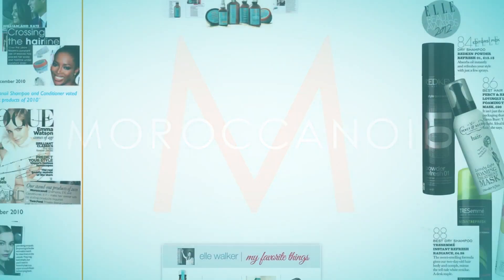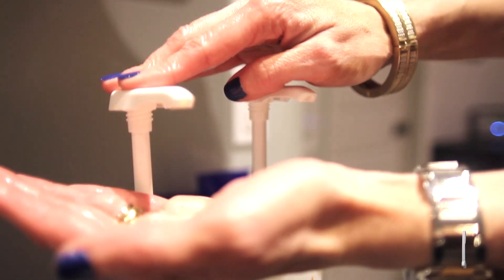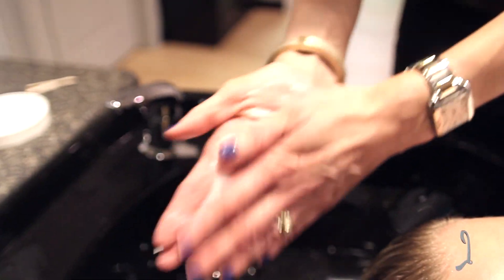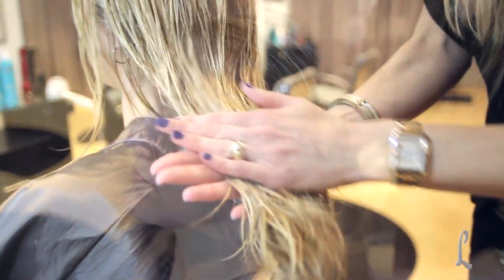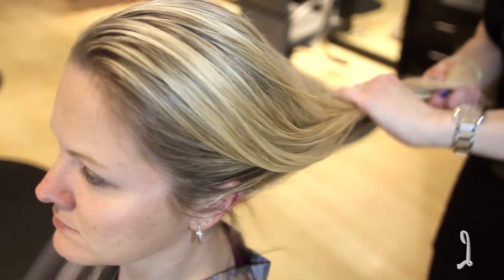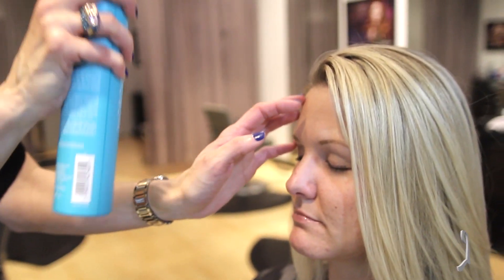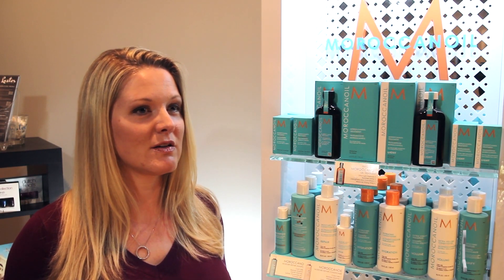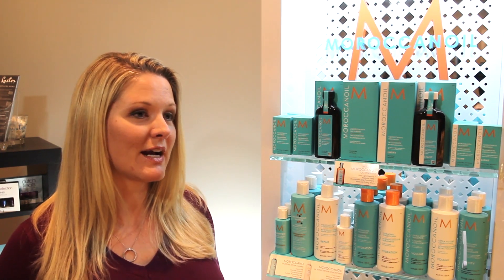Moroccanoil at Luster Salon